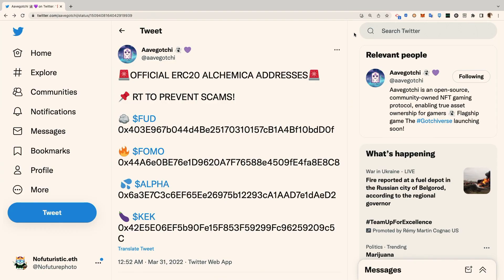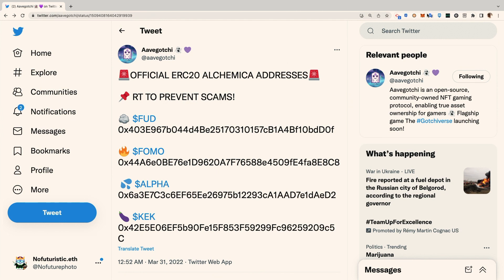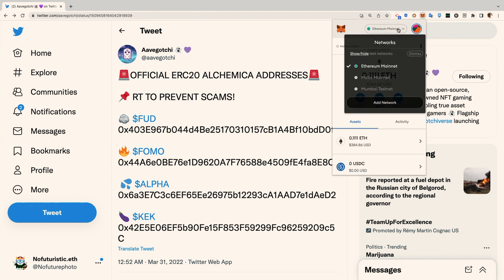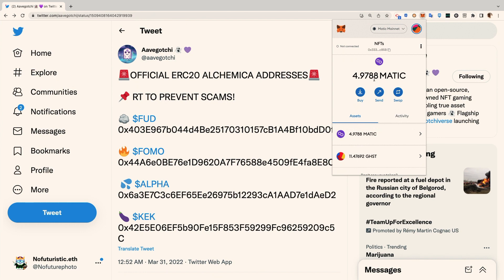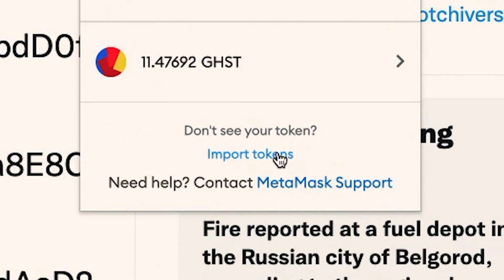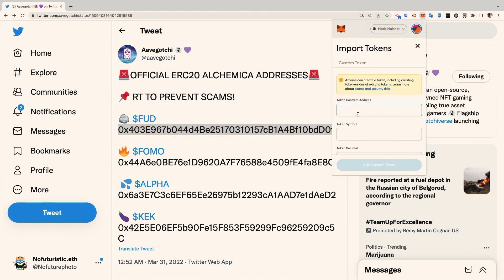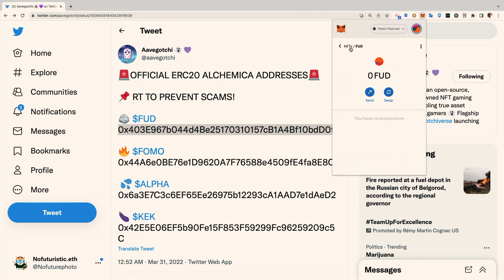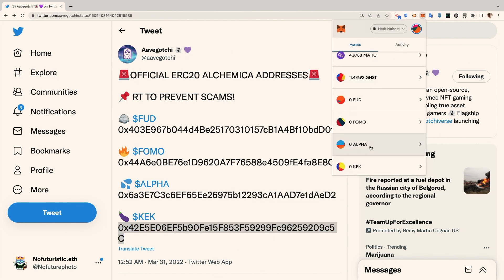How to Add Gotchus Alchemica To MetaMask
With the successful Alpha Launch of the Aavegotchi Gotchiverse, I made this video showing the gotchigang how to add Gotchus Alchemica to their MetaMask wallet so they can see the their balance of rewards